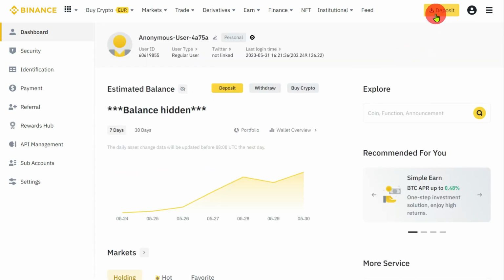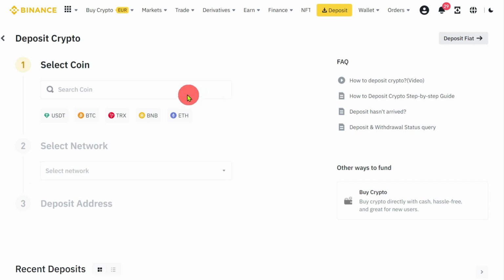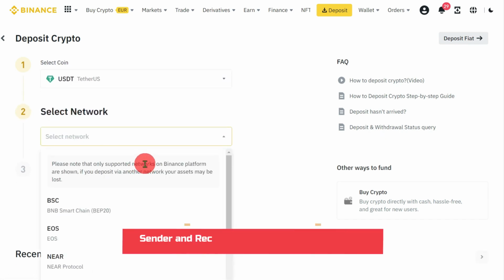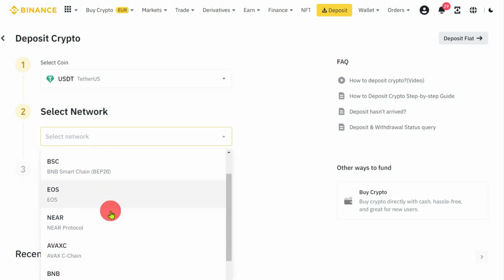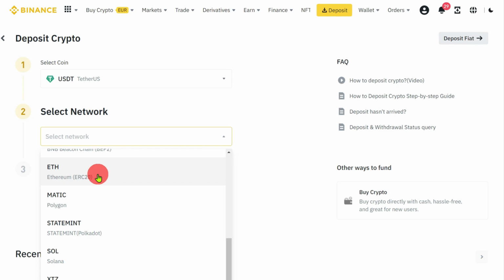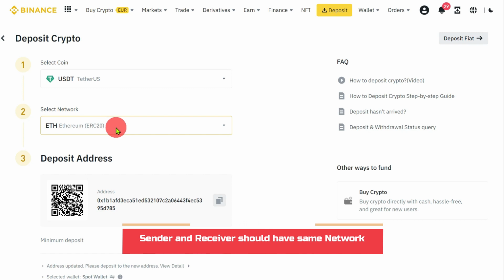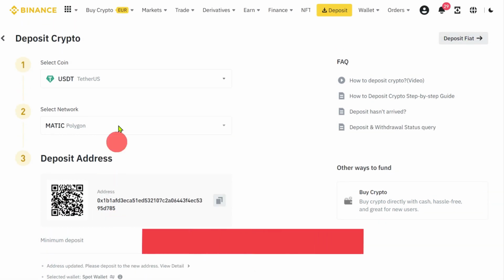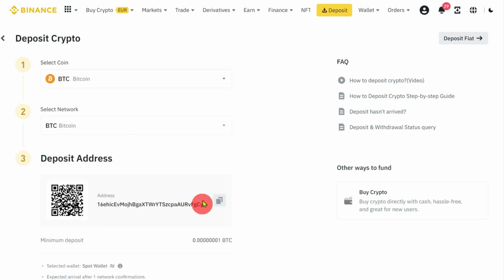How to Find My USDT Wallet Address on Binance?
In this video, you will find out that What is my USDT wallet address in Binance? What is the USDT wallet address for Binance?

00:00 Intro
00:20 Dashboard of Binance
00:40 Deposit Page on Binance
00:55 Select Network for USDT
01:20 USDT wallet Address
01:40 Find BTC wallet Address
02:00 outro